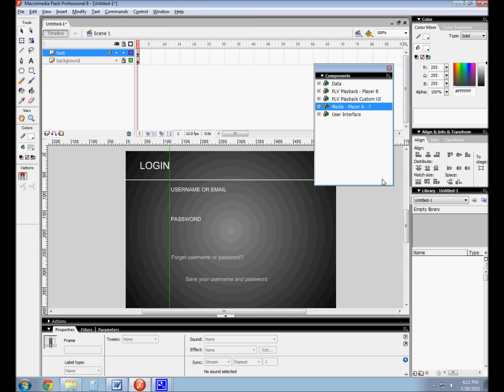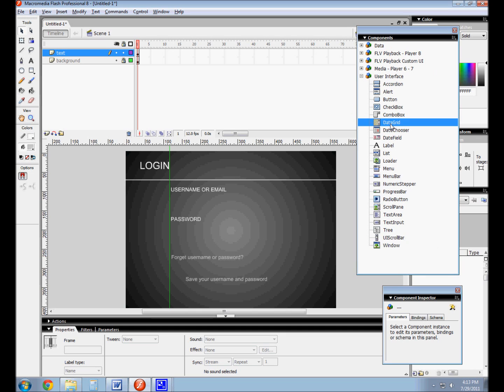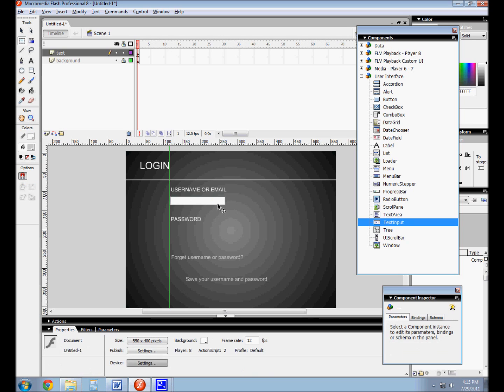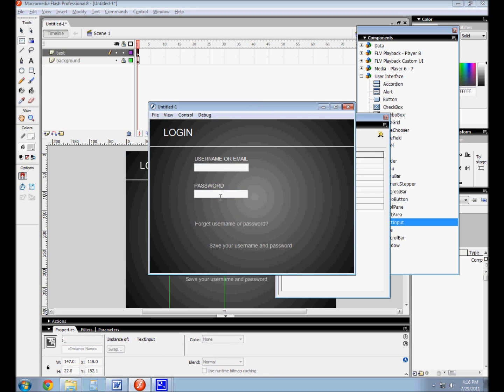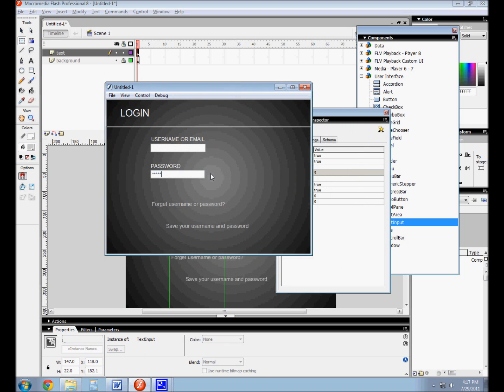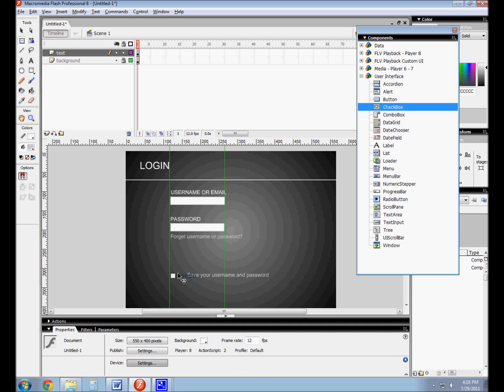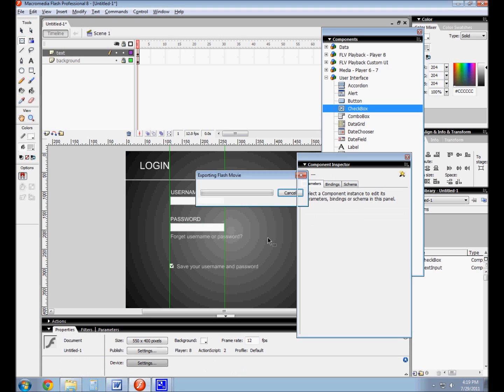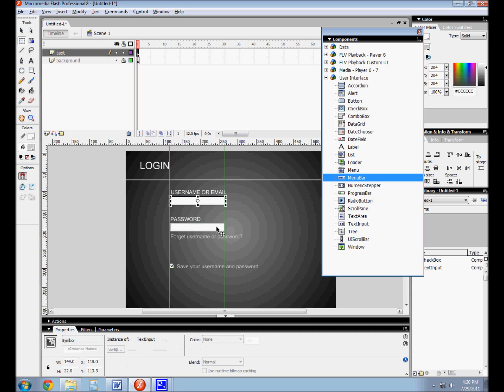Using components in Adobe Flash Professional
Demonstrate the component and component inspector in Adobe Flash